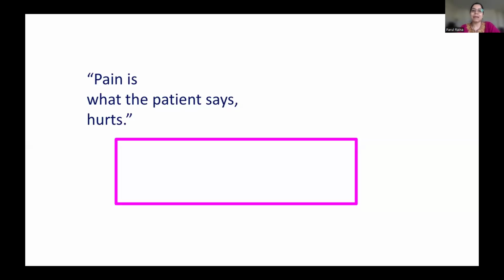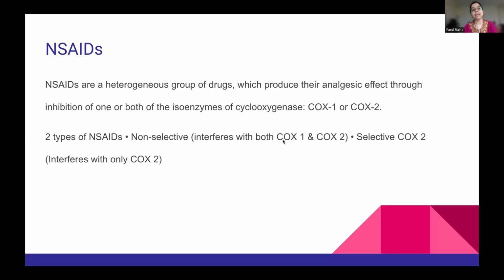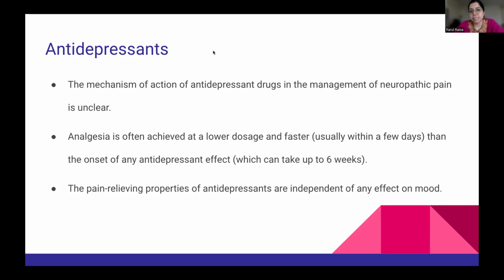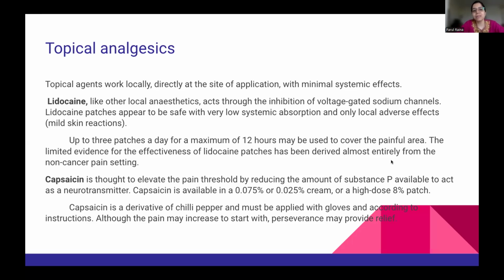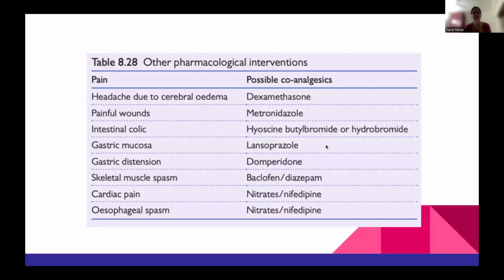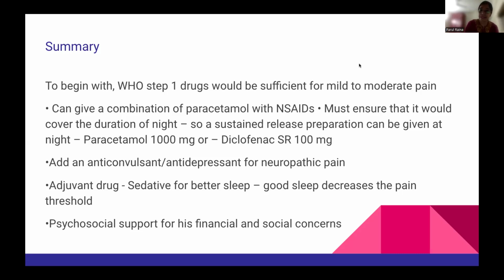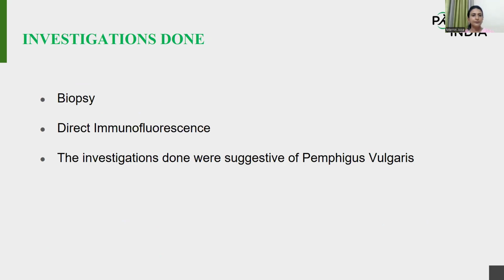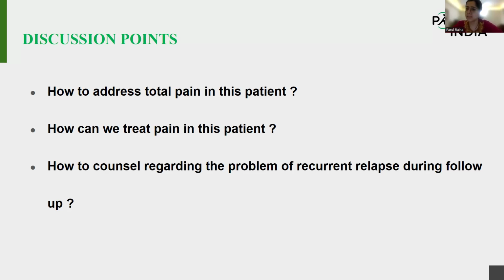TIPS-ECHO Season 164: FCPM 35 Session 03|Management of Pain 01|Dr Parul Riana